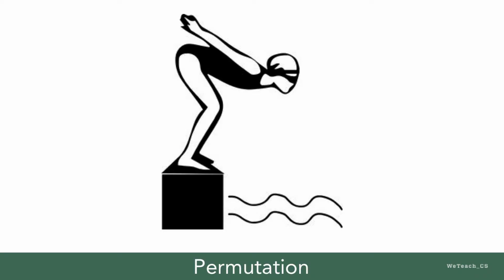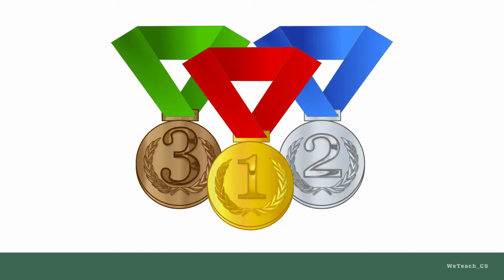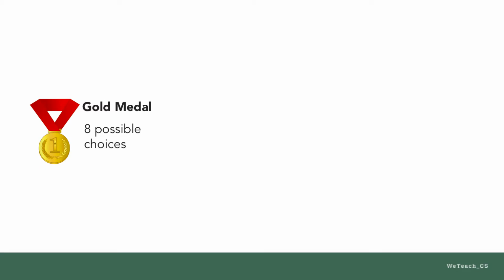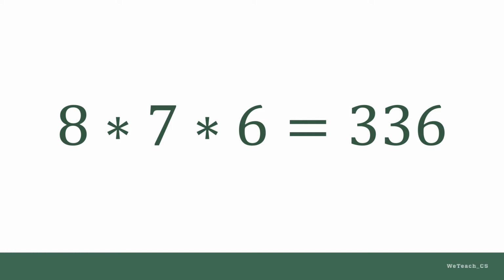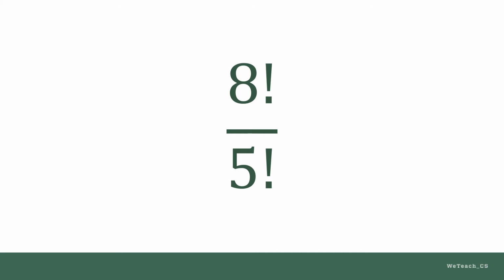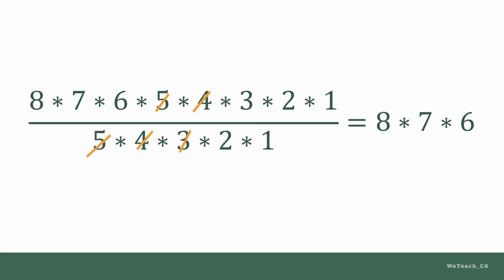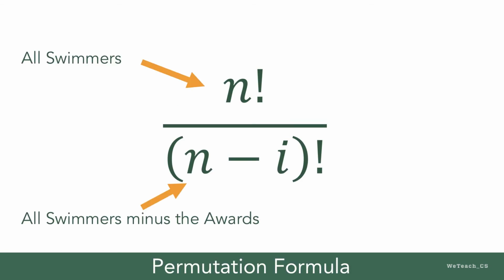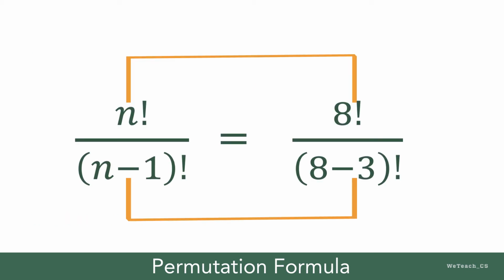Permutations 4 High School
Permutation, Permutation, Combination